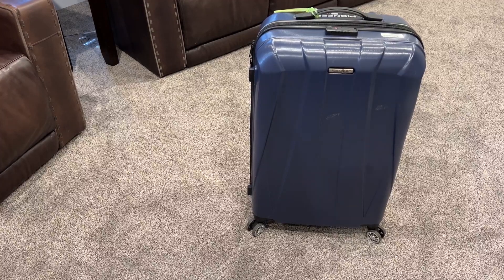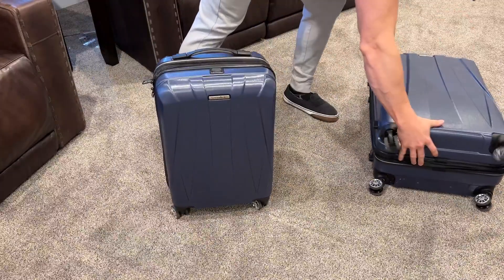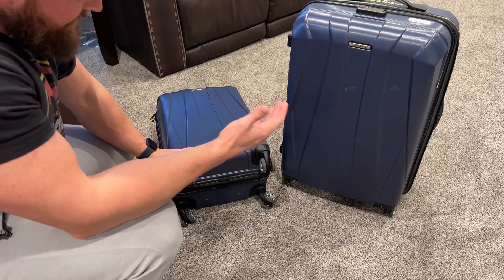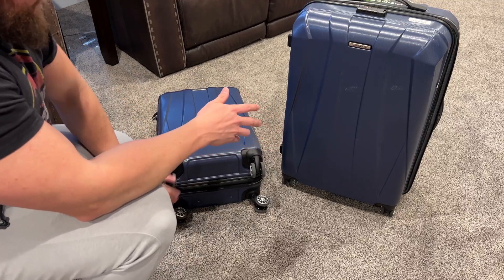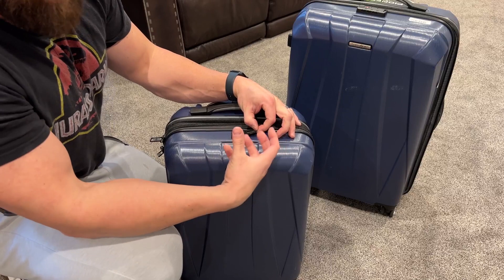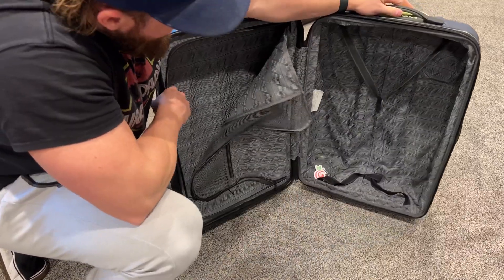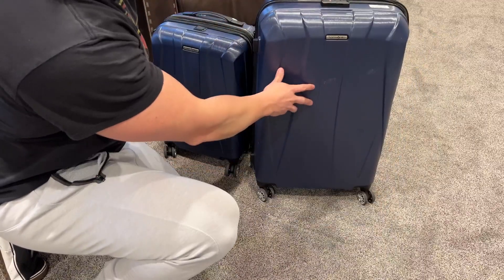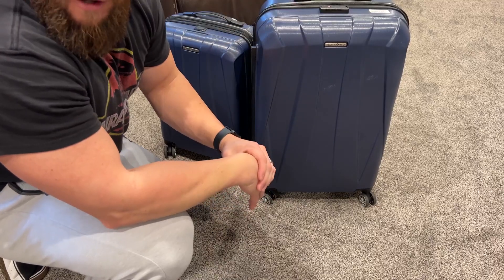Samsonite Centric 2 Hardside Expandable Luggage with Spinners Review